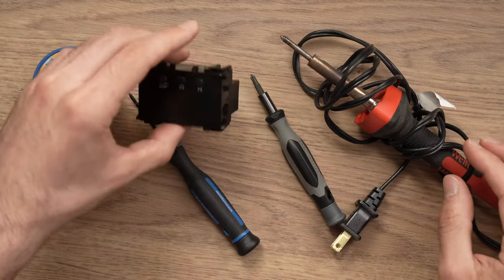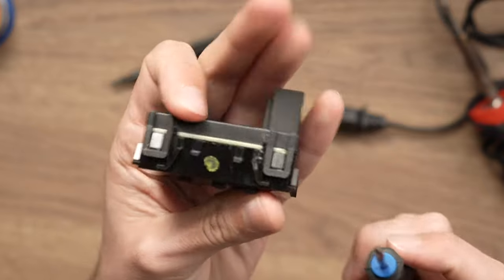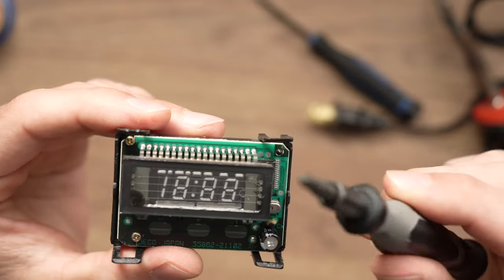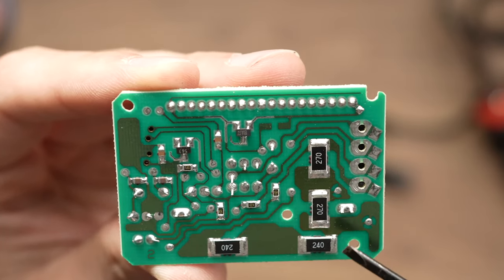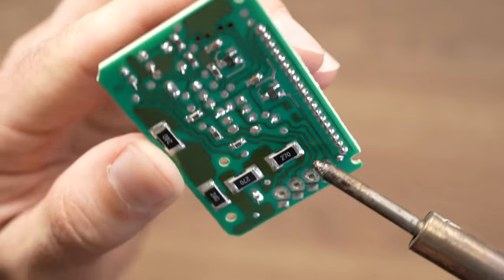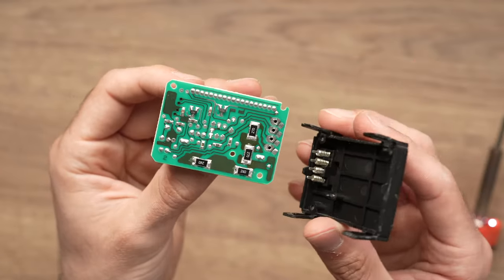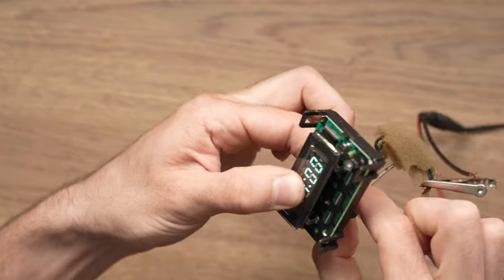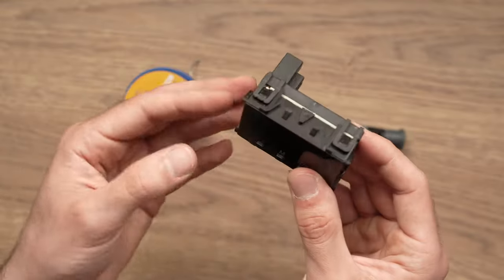Toyota 4Runner & Tacoma 1996-2002 Digital Clock Repair - Step by Step Tutorial Guide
Quick tutorial on how to repair the display clock of your Toyota 4Runner and Tacoma from 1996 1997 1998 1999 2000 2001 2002.

Cheap soldering iron on Amazon

 Step by step guide showing you how to fix the problem if your clock stops turning on or if the numbers are hard to read.You will only need a few tools and 10 minutes of your time.